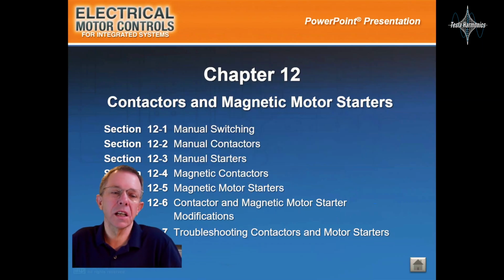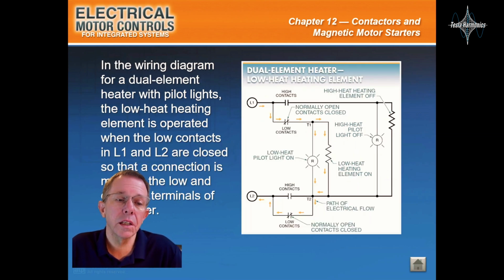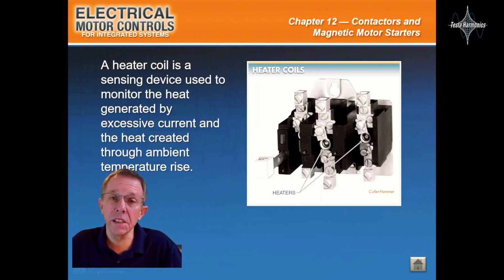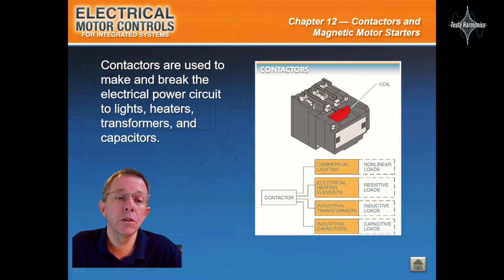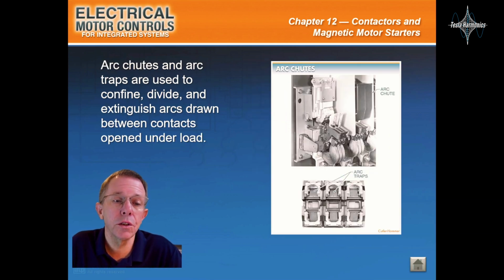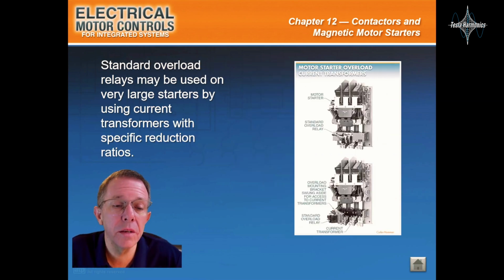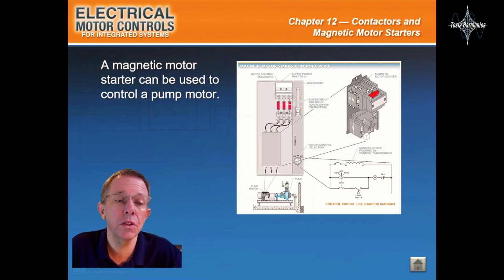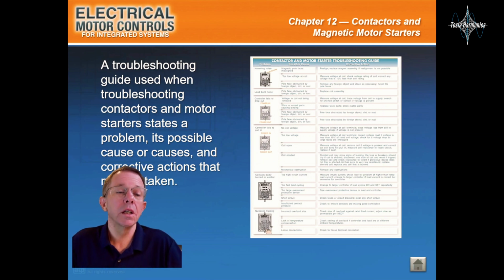Industrial Motor Control Session 12 Contactors and Magnetic Motor Starters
🔌⚡ Unlock the Power of Chapter 12: Control and Troubleshoot Like a Pro! 🔧🧰
Ready to take your industrial motor control skills to the next level? Dive into Chapter 12 with Tesla Harmonics and become a master of control and troubleshooting. 📚🔍

🔵 Manual Switching: 🖐️💡 Get hands-on with manual control methods that are the foundation of industrial control.
🔴 Manual Contactors: 📖⚙️ Explore the world of manual contactors, learning how these devices work and their practical applications.
🟠 Manual Starters: 🎚️🔌 Discover manual starters and their crucial role in motor control.
🟣 Magnetic Contactors: 🧲⚡ Dive into magnetic contactors, their function, and how they impact industrial applications.
🟢 Magnetic Motor Starters: 🧲🚀 Uncover the magic behind magnetic motor starters and how they boost efficiency.
🟡 Modifications & Customization: 🛠️🔧 Learn how to adapt contactors and starters to your specific needs.
🔶 Contactors and Motor Starters: 🚧🧰 Elevate your expertise in identifying and resolving contactor and starter issues.

This chapter will empower you with the knowledge and skills needed to excel in the world of industrial control systems. Whether you're a student or a professional, Chapter 12 is your stepping stone to mastering motor control. Let's get electric! ⚡🛠️